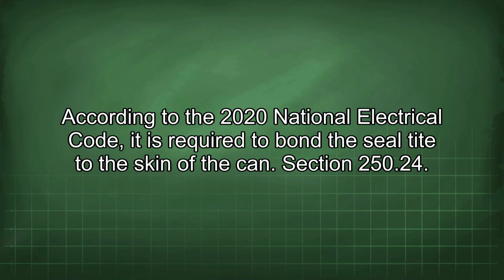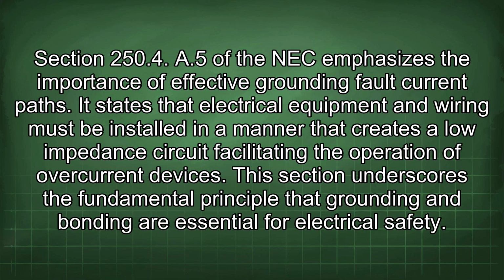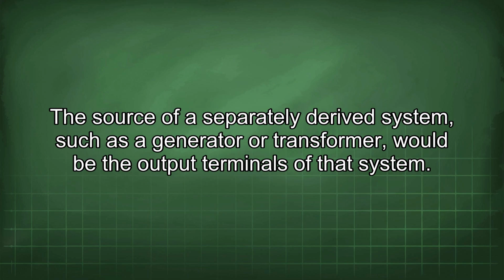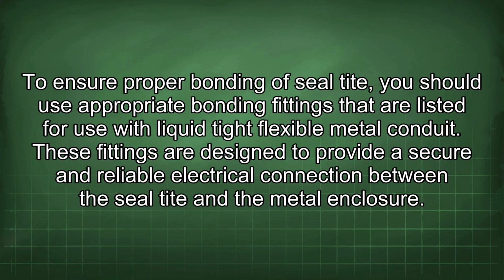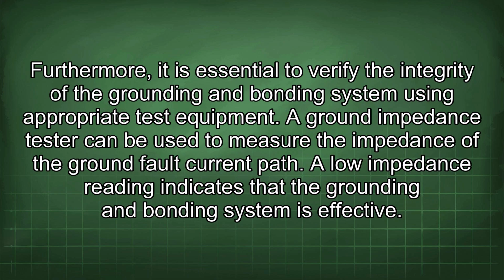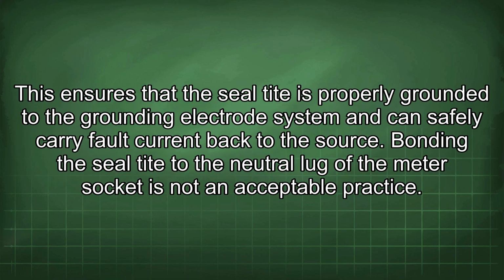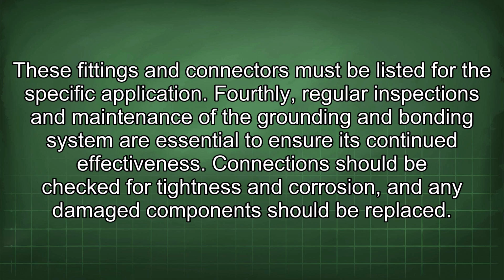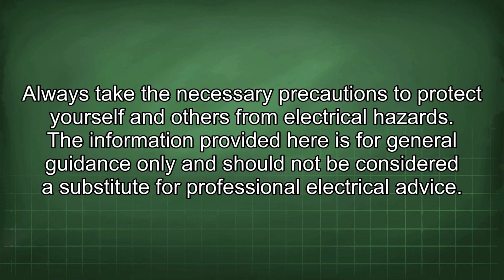Bonding Seal Tite for Temporary Power Per NEC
Learn the proper way to bond seal tite for temporary power, according to the 2020 National Electrical Code. It must be bonded to the skin of the can, not the neutral lug. Section 250.24.C.6 clarifies grounding electrode conductor requirements.